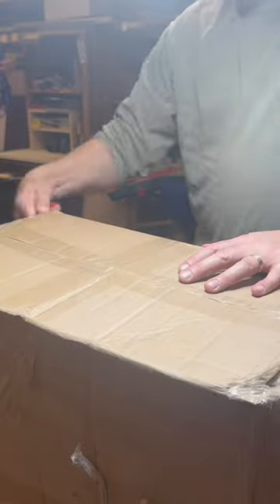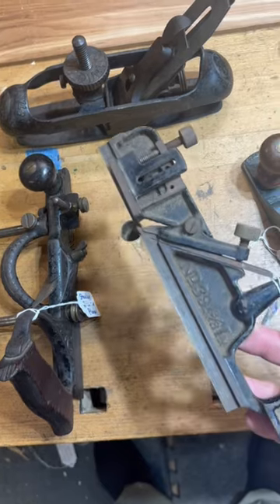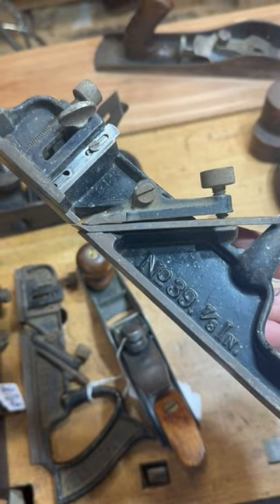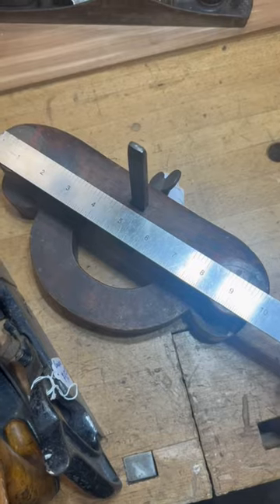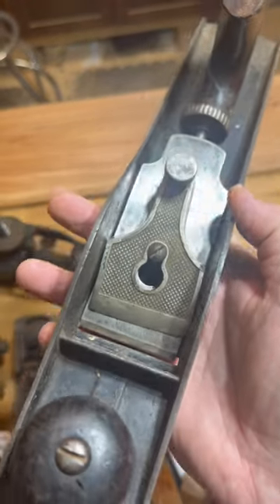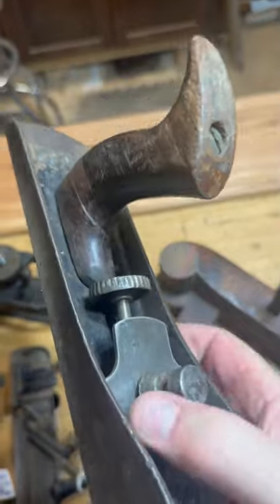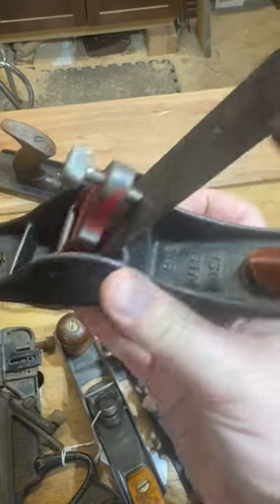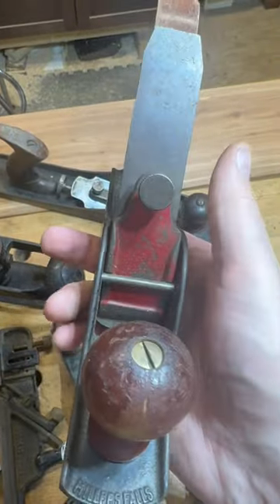Just Plane Fun - New Inventory! April 2024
New inventory arrived today! Only 1 minute to try n’ cover everything… maybe I should have done a long form video 🤔